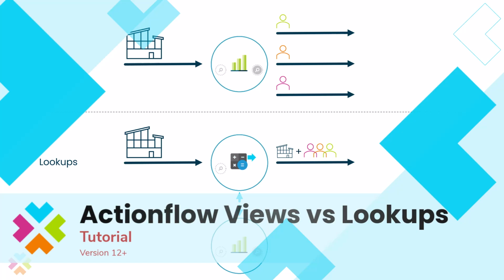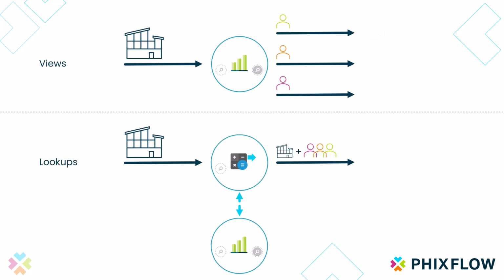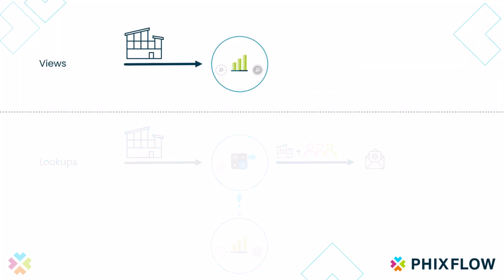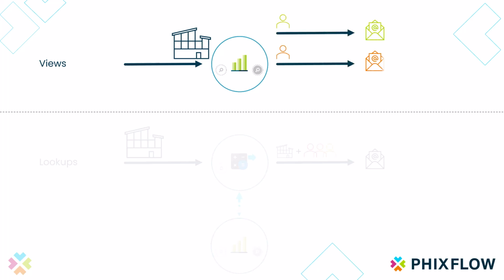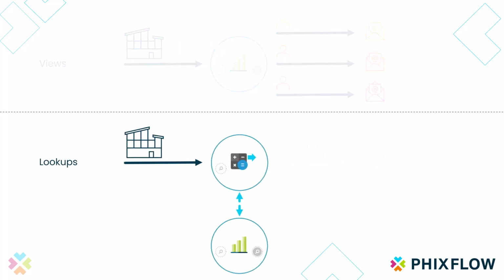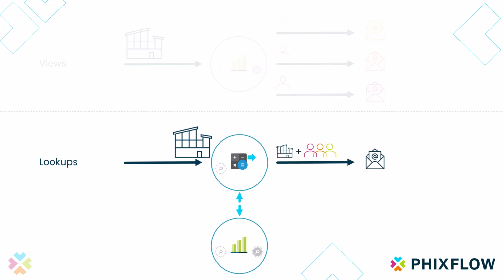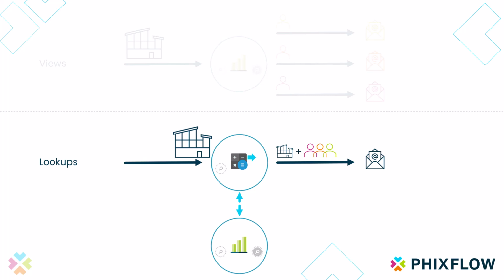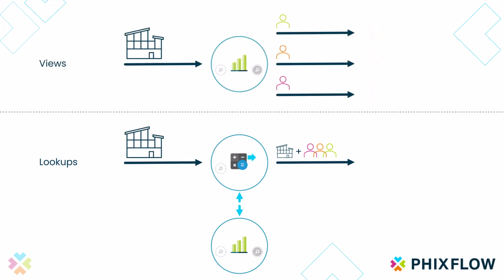Actionflow Views vs Lookups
Views and Lookups return data in different ways, with Views returning a set of records, and lookups returning a single record containing structured data.